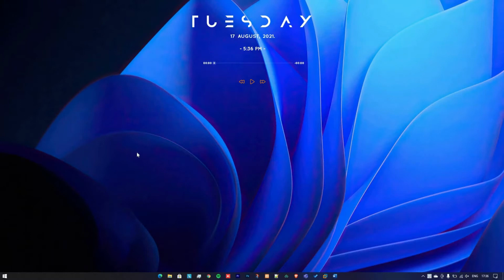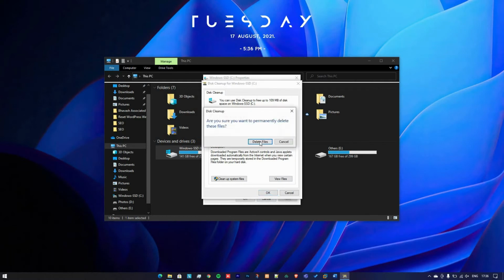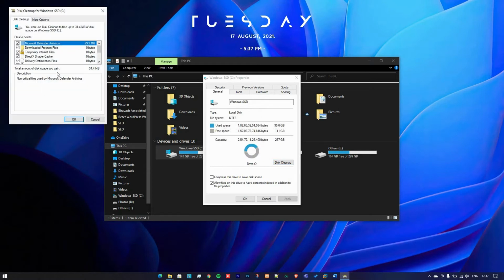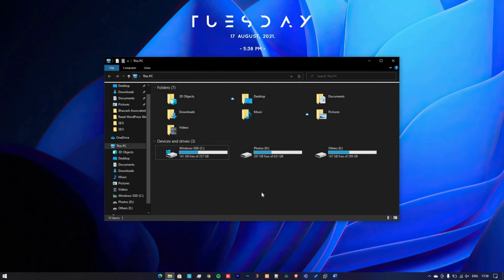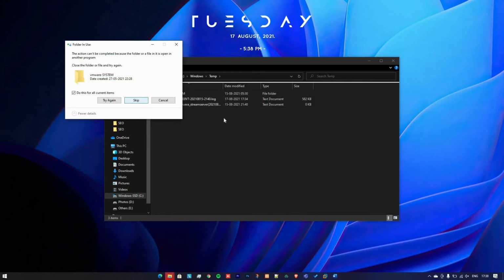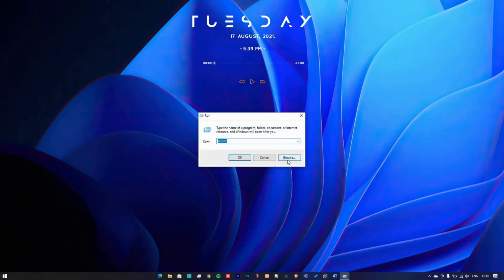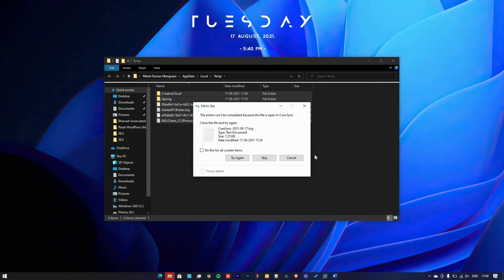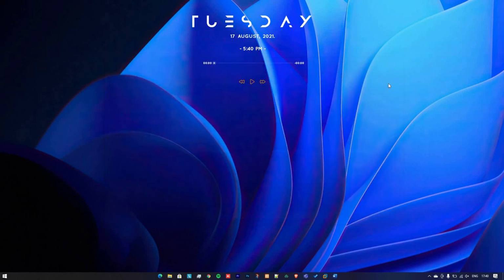How to Clean junk from Windows ? ( Easiest Way for any Windows )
Hi All, In this video I have shown How to clean junk from Windows. Cleaning Junk can make your Windows run faster. You can perform these steps once in a month.

Command: Windows + R

Additional Folders:
temp, recent, prefetch, %TEMP%